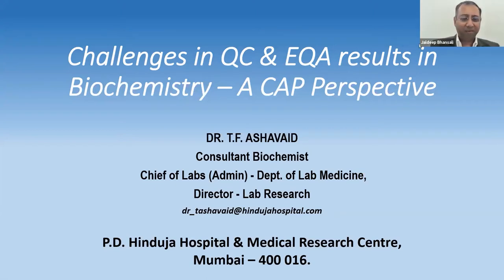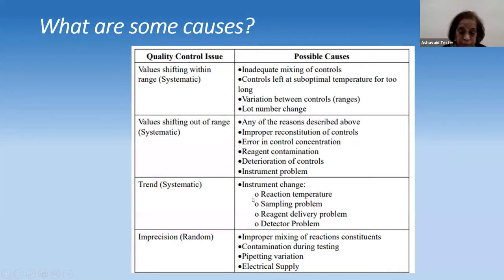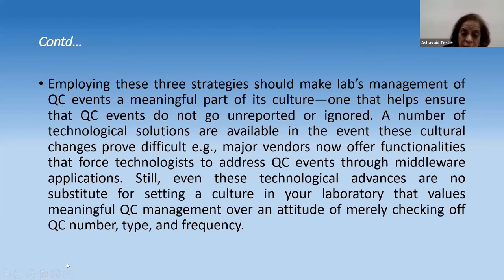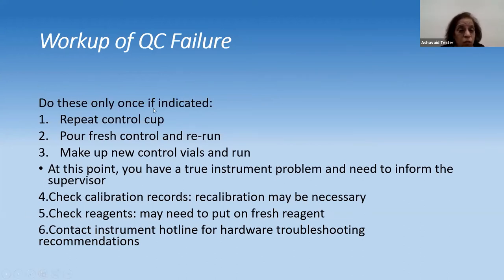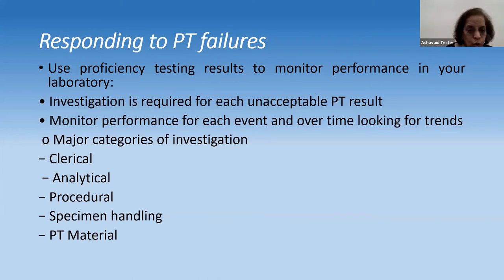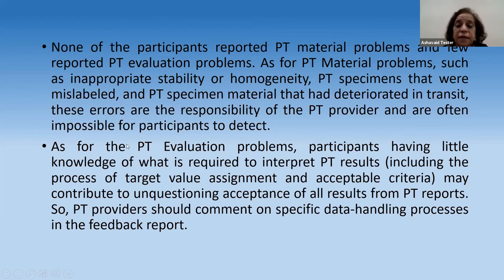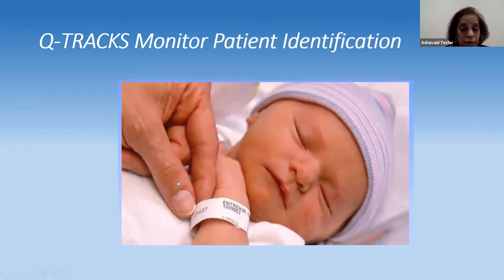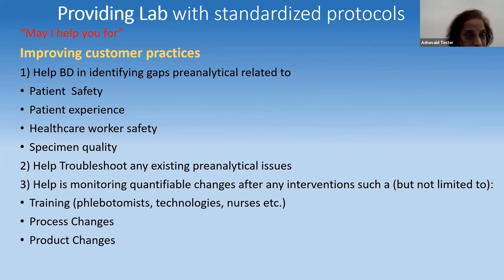Challenges in QC and EQA results in Biochemistry – a CAP perspective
In this inaugural session of the 3-day series on Practical Challenges in a Clinical Biochemistry, our guest speaker of today, the eminent Dr. Tester F. Ashavaid, Ph.D., FACB, CSci, FACBI shares her tremendous knowledge about “Challenges in QC and EQA results in Biochemistry – a CAP perspective”

Dr Ashavaid has over 33 years of experience in teaching Clinical Biochemistry and Laboratory Management. She has over 100 research publications in various prestigious journals, and has interest in Diabetes, Metabolic Syndrome, Atherosclerosis, Antioxidants, Pharmacogenetics, Therapeutic Drug Monitoring and Clinical Toxicology.

She has delivered Invited Lectures at various National and International Meetings.

For her distinguished service and significant contribution to the field of Clinical Biochemistry, she has been a recipient of
•            G S Seth Medical College Oration Award
•            K P Sinha - P S Krishnan Award
•            Awadhesh Saran Memorial Oration Award

She has also been awarded
•            Fellow of the National Academy of Clinical Biochemistry (FACB), U.S.A.
•            Clinical Chemists Recognition Award (CCRA) by AACC in the ACCENT program.
•            Fellowship of the American Association of Clinical Biochemists, USA by the National Academy of Clinical Biochemistry and the Association of Clinical Biochemists of India (FACBI).
•            Chartered Scientist by the Science Council, U.K.
She is on the editorial Board of the Asian Pacific Federation of Clinical Biochemistry, National Lead Investigator for Familial Hypercholesterolemia (FH) for India, and member of the European Atherosclerosis Society Familial Hypercholesterolemia Studies Collaboration (EAS FHSC) Steering Committee.

Presently she is the Consultant Biochemist, Chief of Labs (Admin), Director – Lab Research at P.D. Hinduja National Hospital and Medical Research Centre, Mumbai, India.